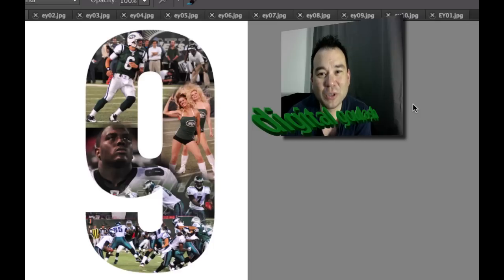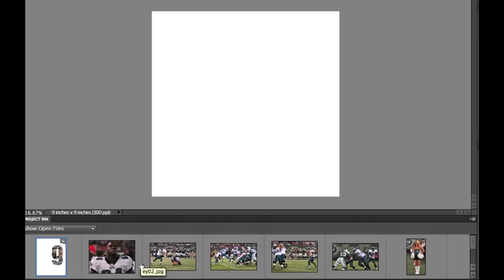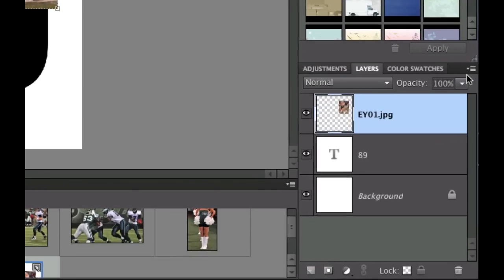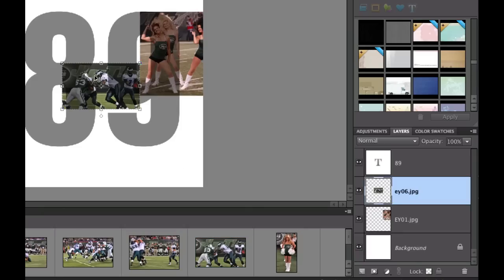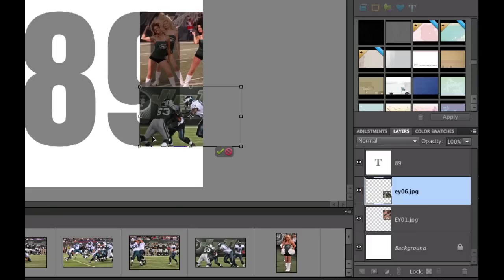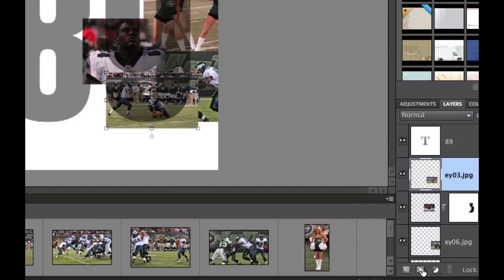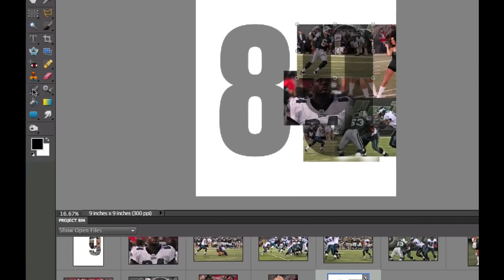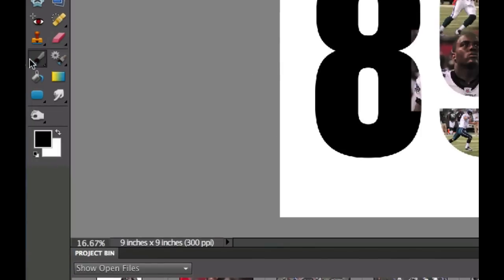Learn Photoshop Elements - Custom Collages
This tutorial demonstrates how to embed pictures in a number. You can also use a shape. Using layer masks and clipping groups create a custom collage that accents a jersey number. Learn how to make full collages using masks